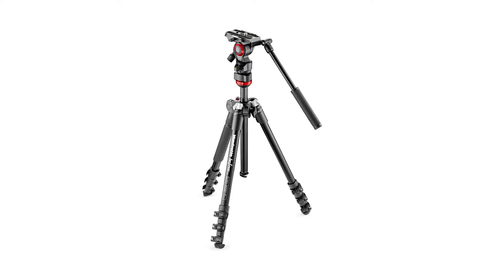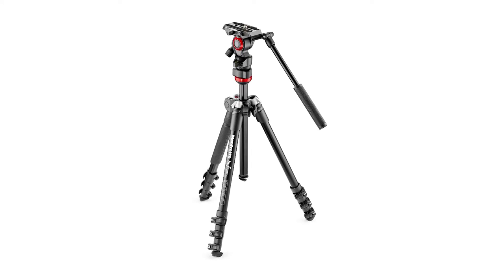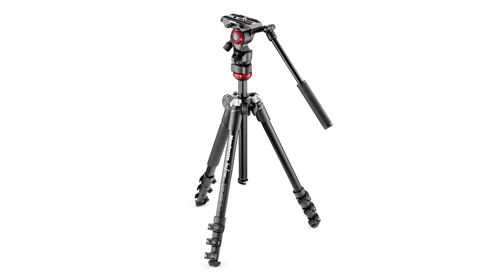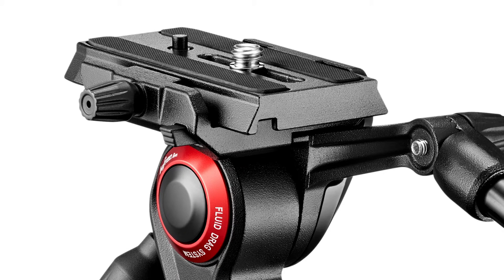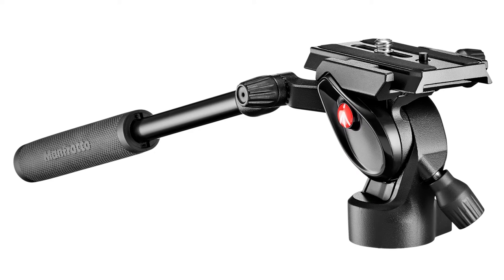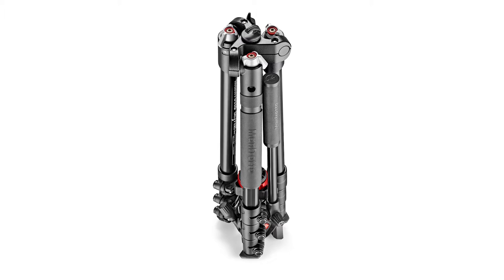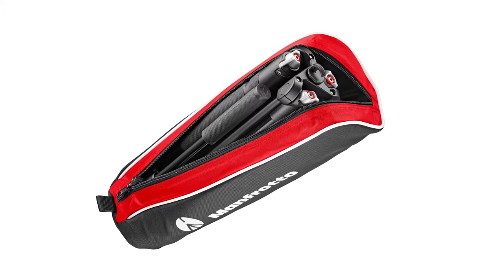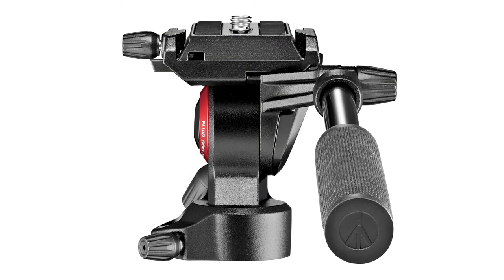MANFROTTO BeFree Tripod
The Manfrotto BeFree Tripod with ball head easily fits into your luggage for your convenience, while providing you with highly precise and accurate support for your photography work. ... Now you can simply carry the Be Free Travel Tripod wherever you need to go ...